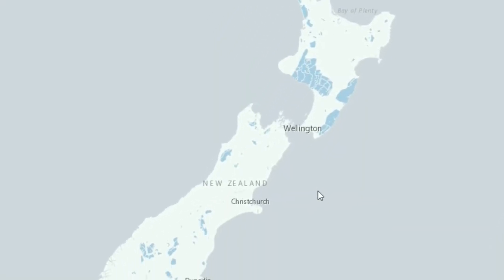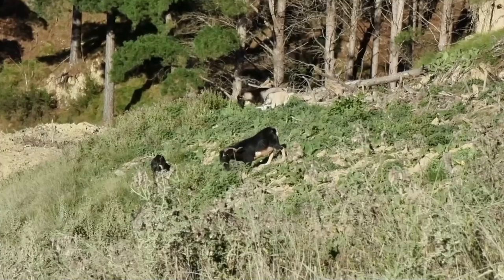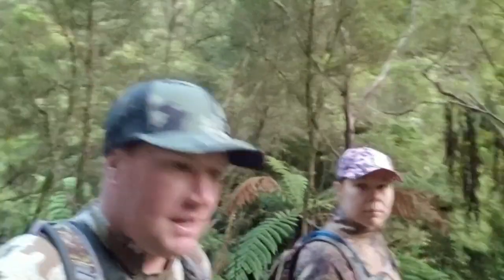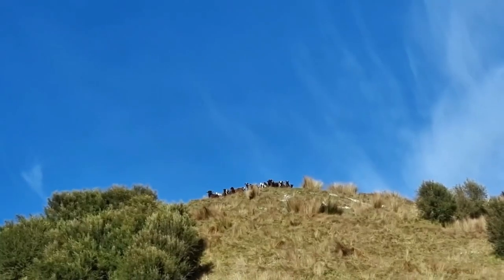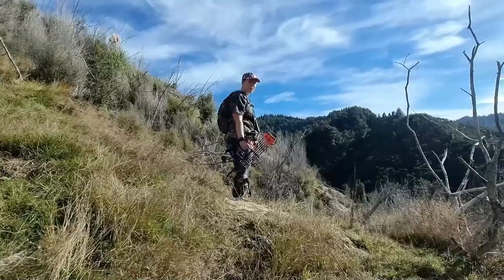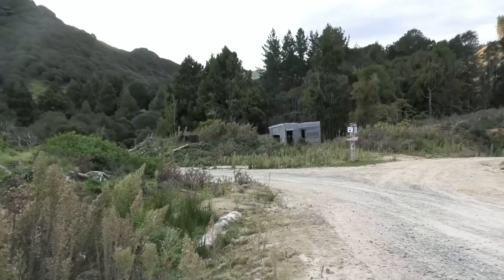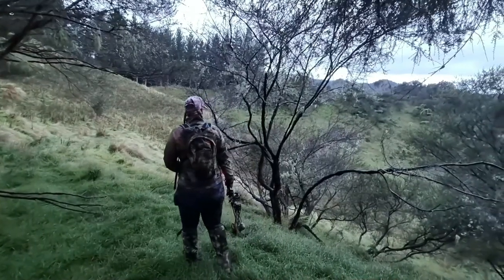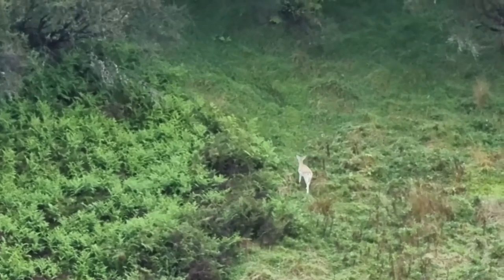Wairangi Wandering (Part One) - Sheep, Goat, And Pre-Rut Fallow Deer Hunting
Hunting feral goats, wild sheep, and pre-rutting fallow deer, in Whanganui, New Zealand.